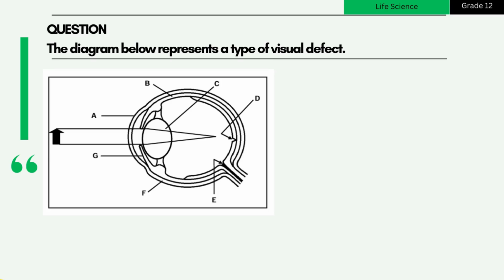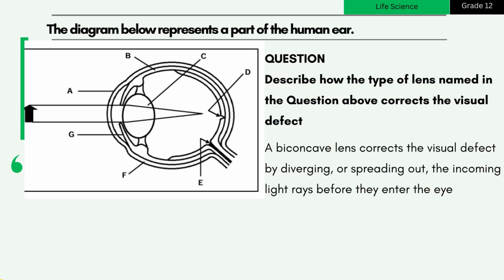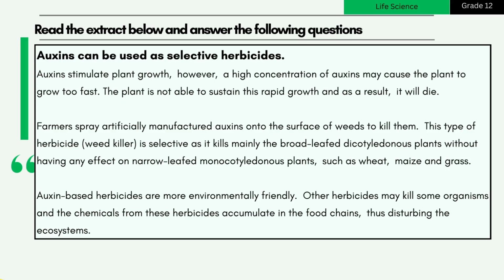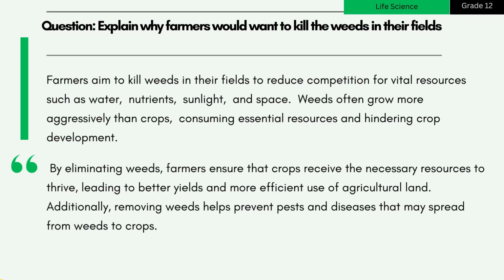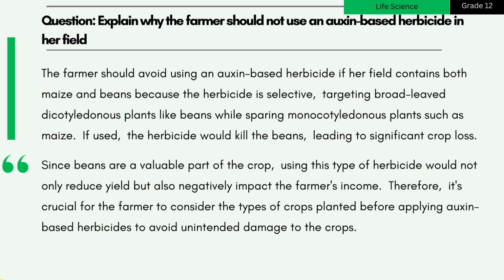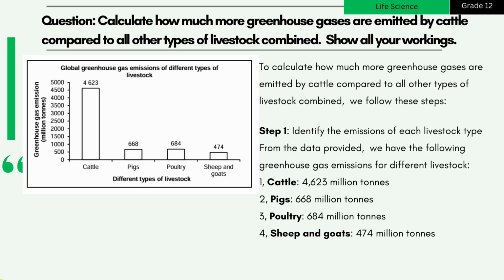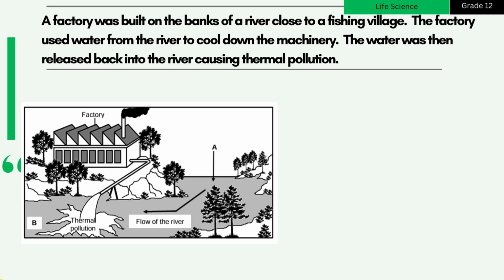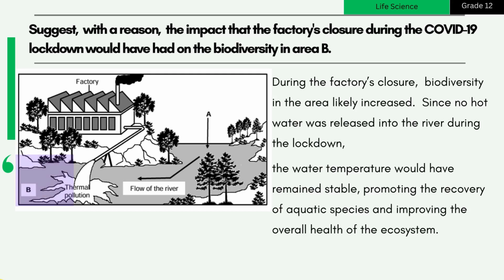Past Exam Paper Revision - Life science Grade 12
Life science Grade 12 Past Exam Paper Revision Q & A 2

💚 GRADE 12 LIFE SCIENCES | PAST PAPERS & MEMOS 📚🔥

🌟 Visit Ace My Exams and start practising today.

Welcome! In this video we revise life science grade 12 past paper exam questions. We cover the following topics
1, Visual defects- The eye
2, Auxins
3, Greenhouse gas emissions
and lastly  thermal pollution.